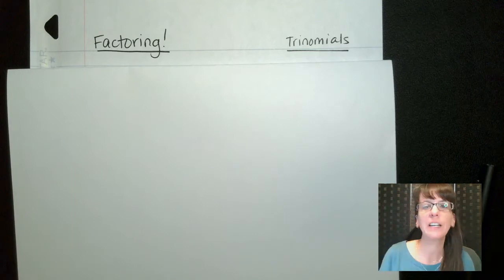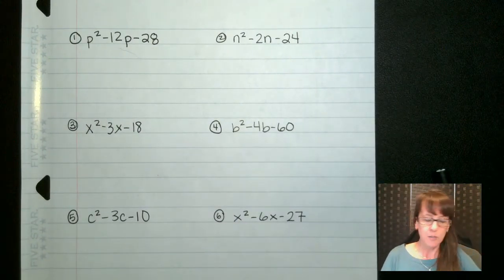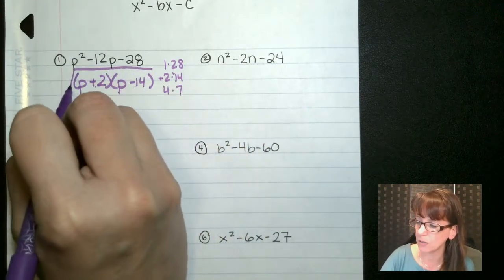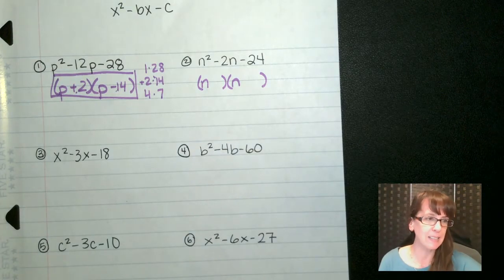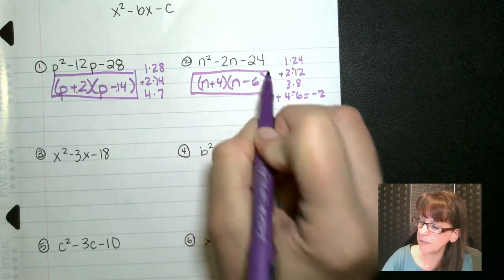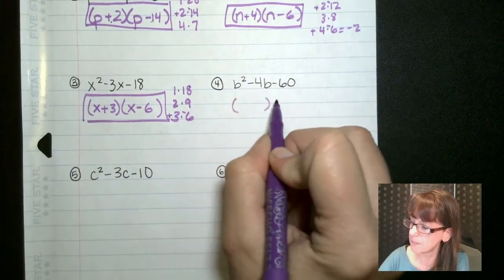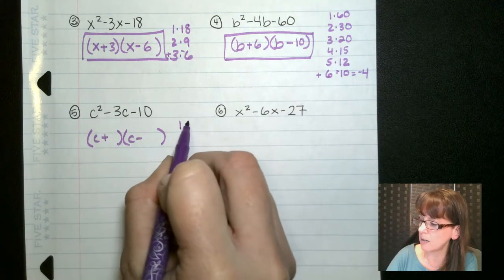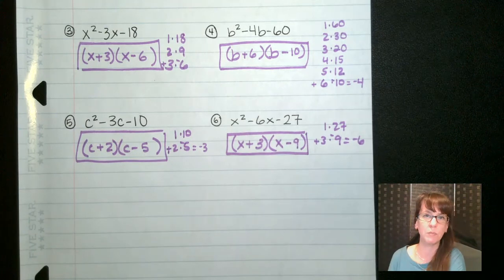Factoring Trinomials (type x^2-bx-c)